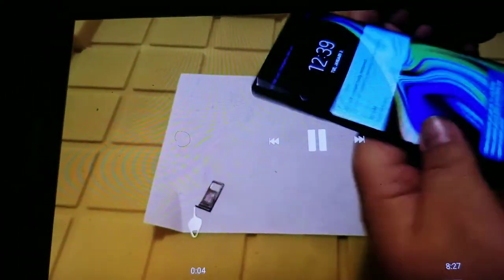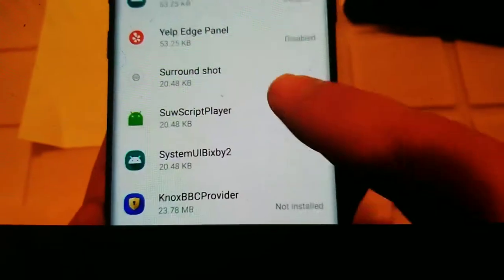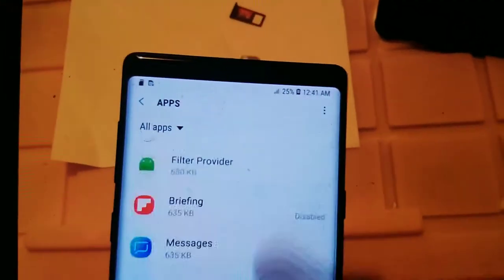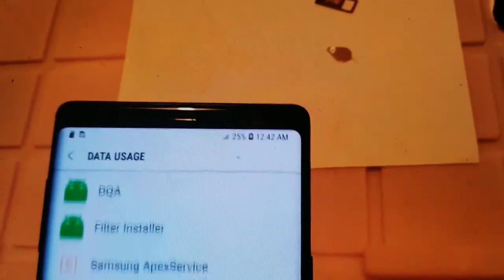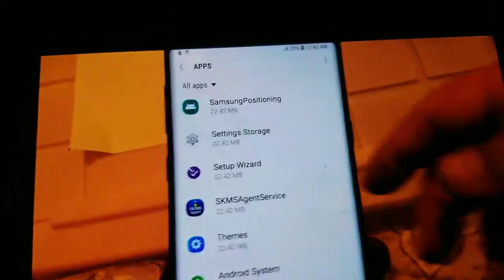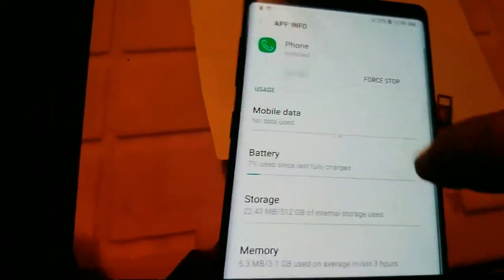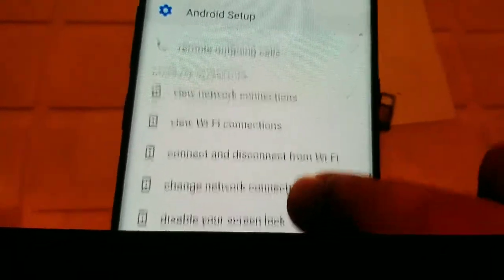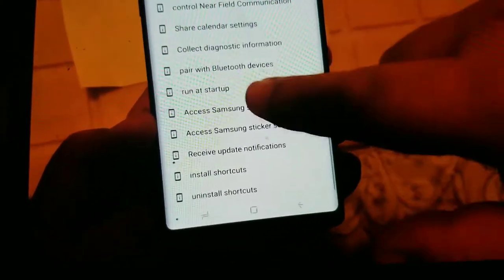Gangstalking phone full access biometrics everything